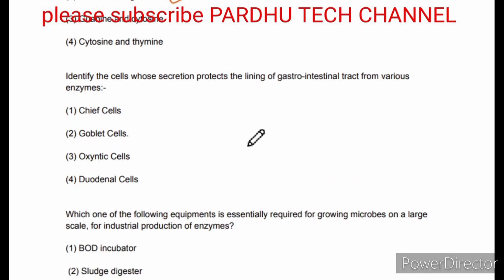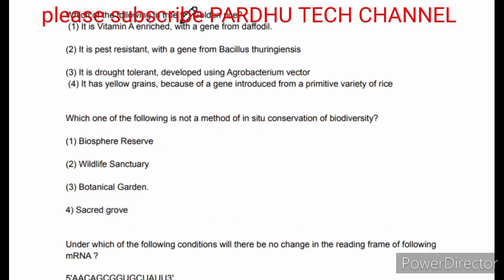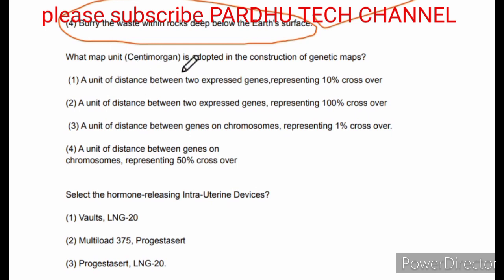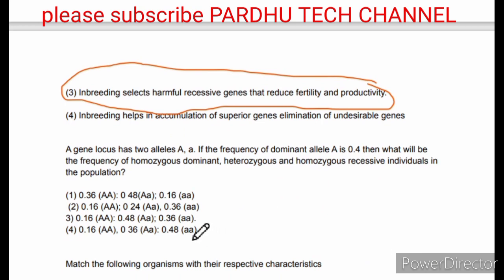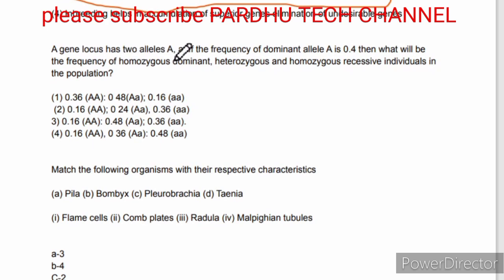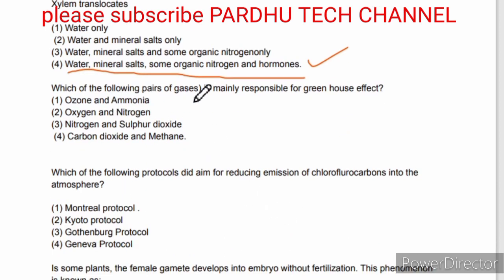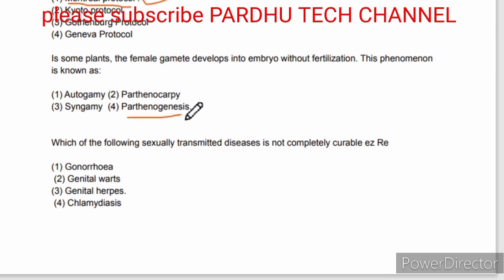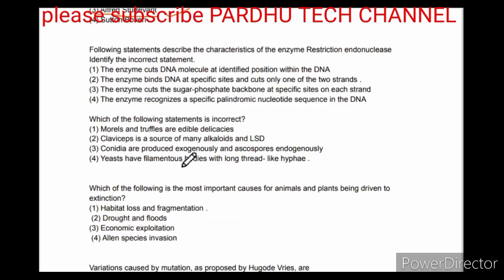NEET 2019 PAPER ANALYSIS